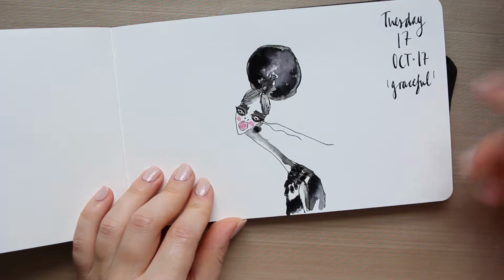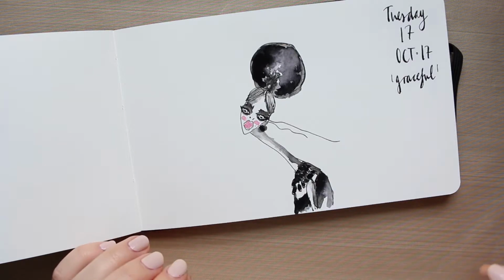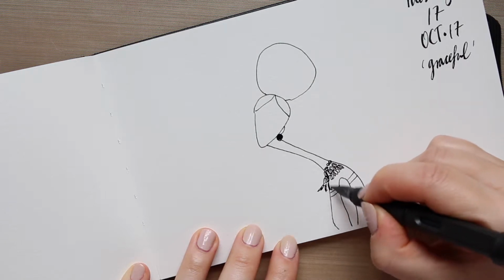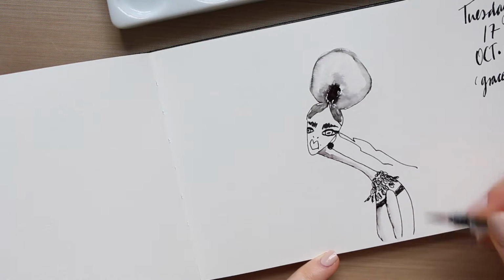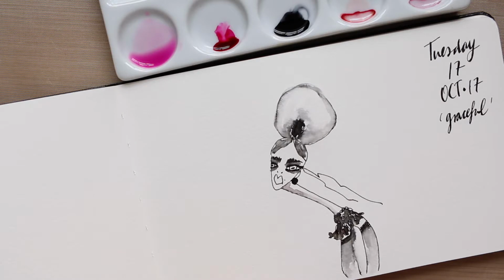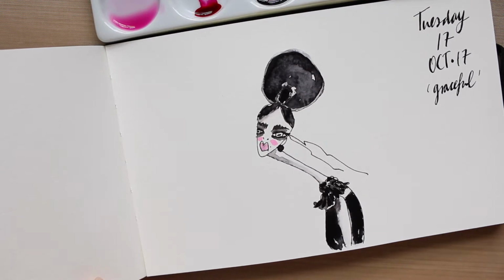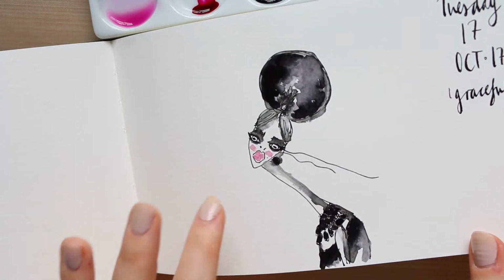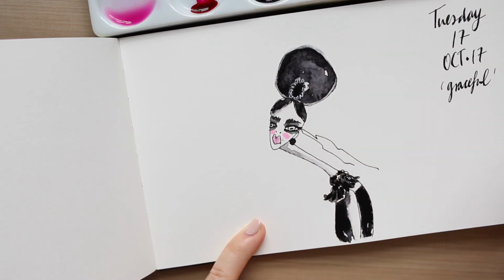Inktober Day 17 2017